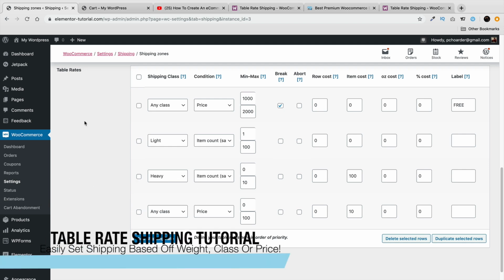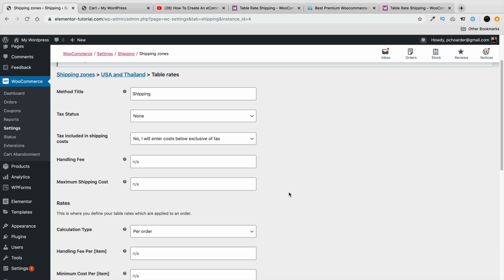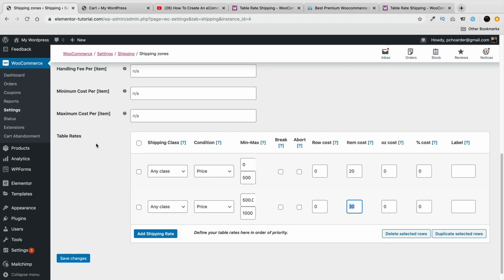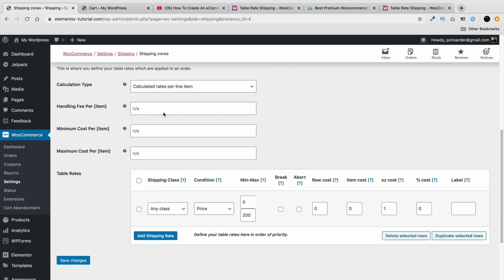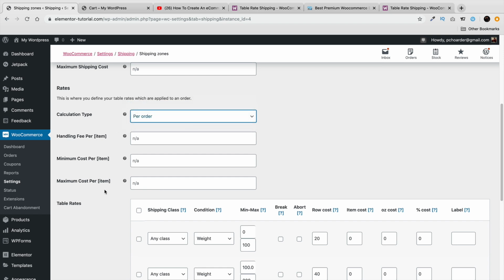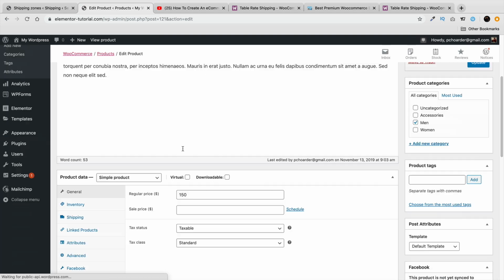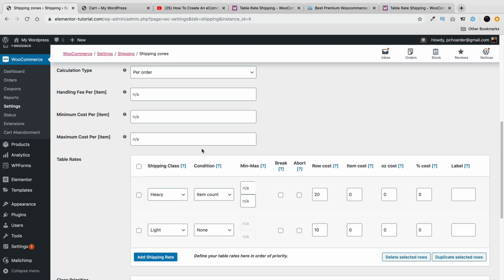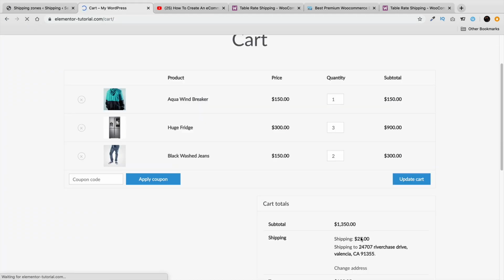WooCommerce Table Rate Shipping Tutorial 2020 [WooCommerce Shipping Tutorial]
Learn how to setup the woocommerce table rate shipping plugin for wordpress.

The woocommerce table rate shipping plugin allows you to ship your products based off weight, amount, class, or even the dollar amount. By default woocommerce, doesnt have the best features to ship products but with this plugin, it will make your life alot easier when shipping products!

Want The BEST WEB HOSTING? Check out my video where i tested 16 web hosts for 30 days!